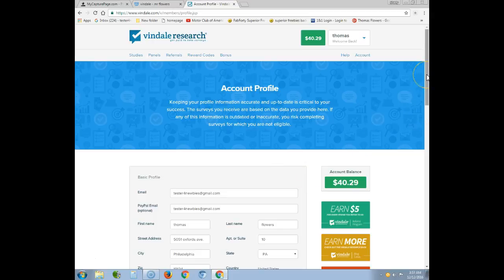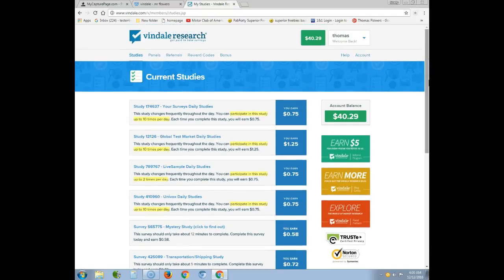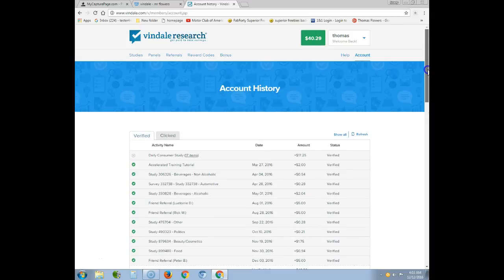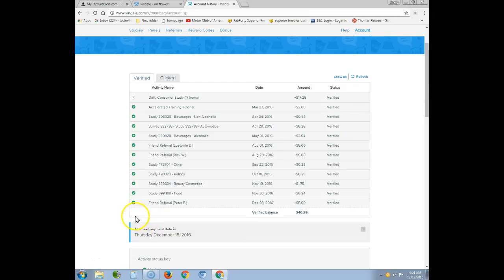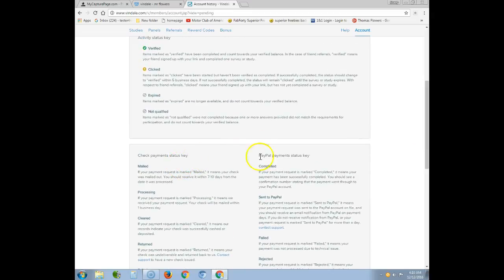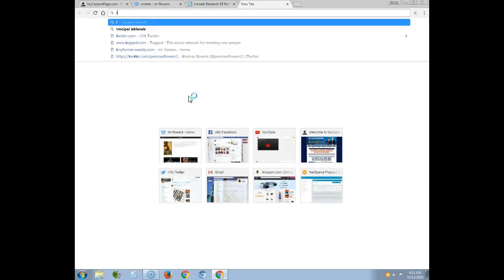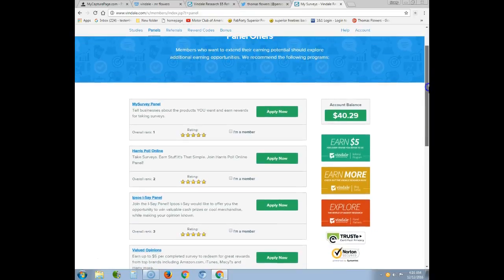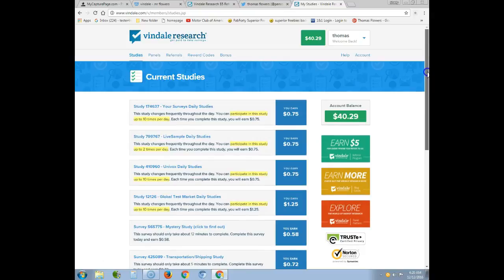vindale research how to navigate your back office in 2016 with thomas flowers